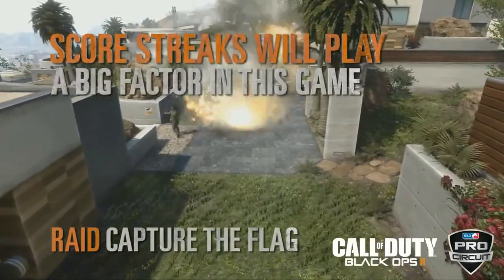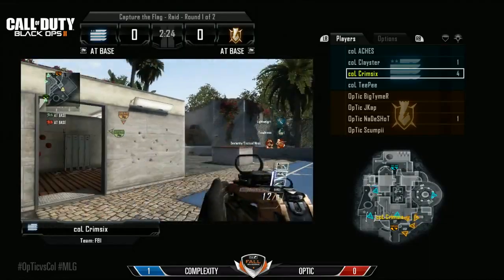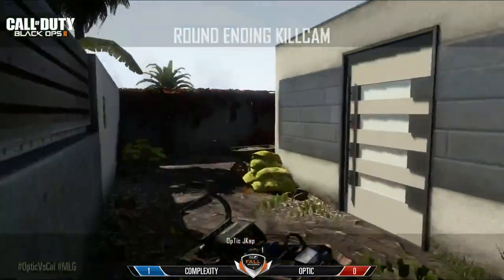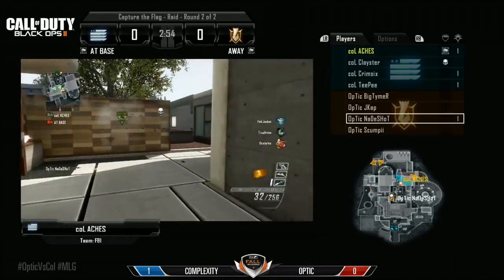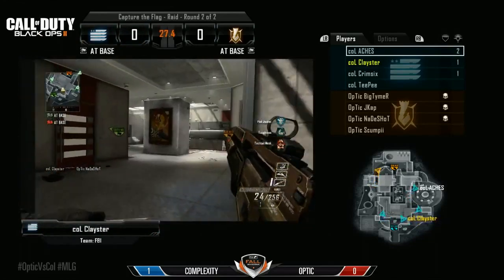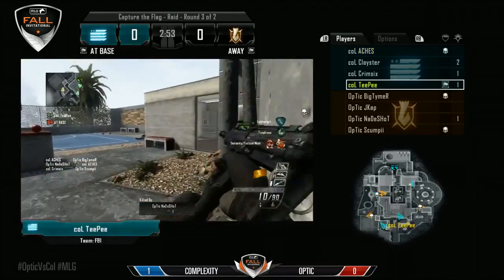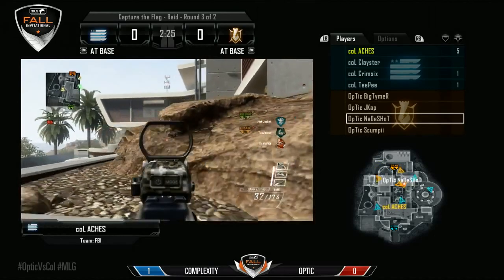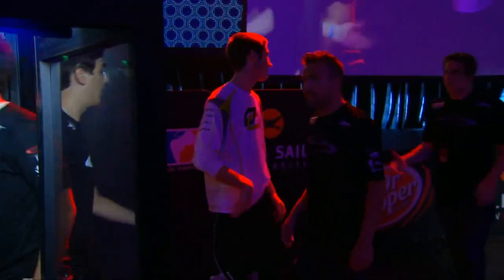OpTic vs coL - Series 1, Game 2 (MLG Orlando, MLGFullSail)